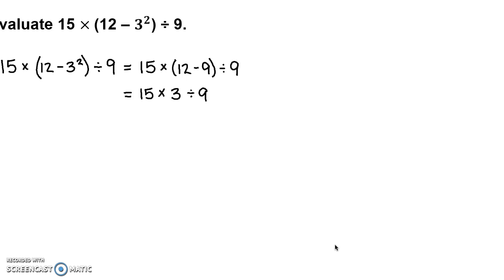1.2 Order of Operations